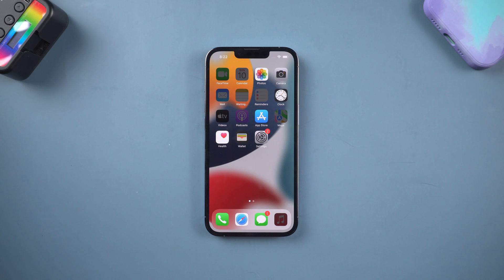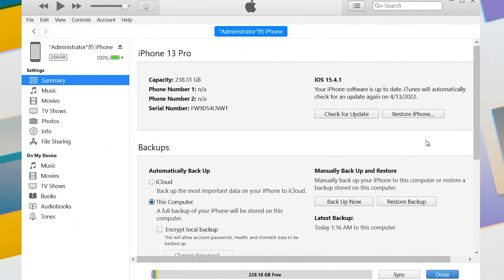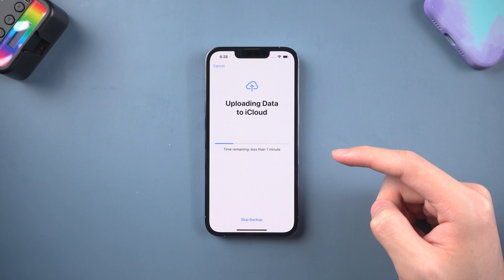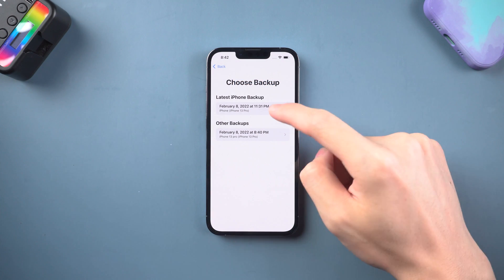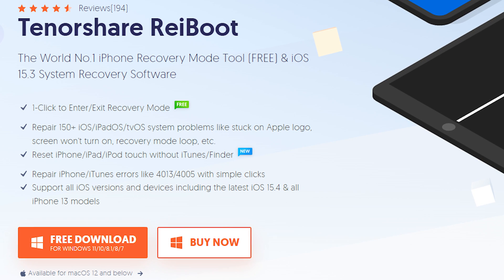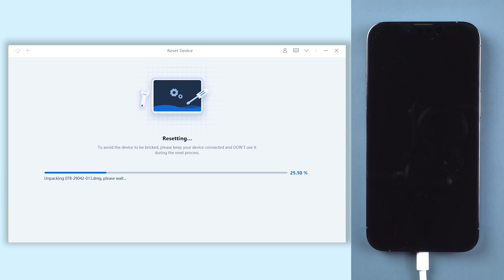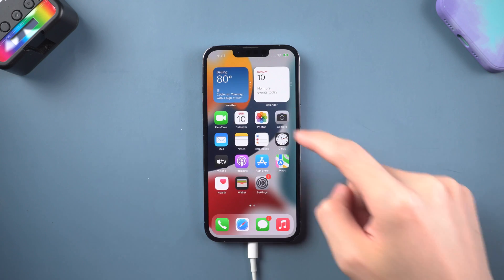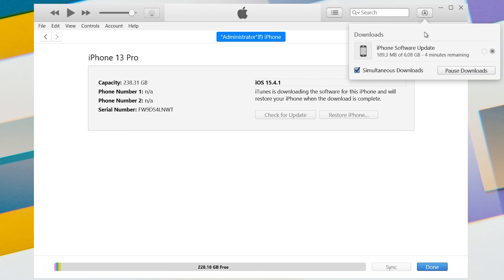How to Reset iPhone to Factory Settings without Losing Data 2023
Want to reset iPhone to factory settings but don’t know how? Here, I will show you how to reset iPhone to factory settings in three ways.

Timestamps:
00:00 Intro
00:23 Backup iPhone Through iCloud
00:39 Backup iPhone Through iTunes
00:53 Method One: Factory Reset iPhone (Without Computer）
02:09 Method Two:  Factory Reset iPhone with Tenorshare ReiBoot (no iTunes)
03:12 Factory Reset Succeed and Restore Data.
03:46 Method Three: Factory Reset iPhone with iTunes